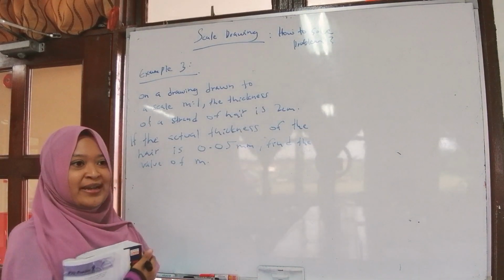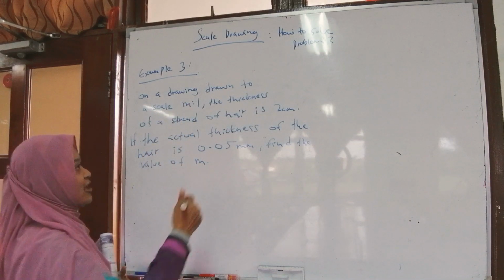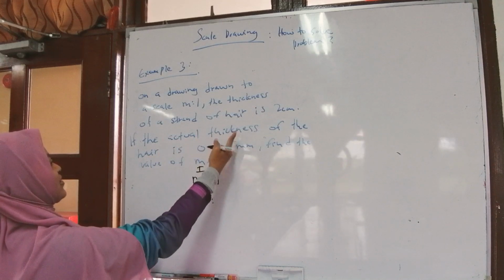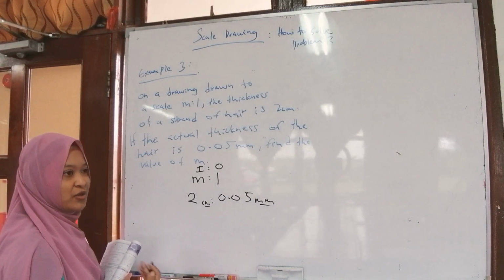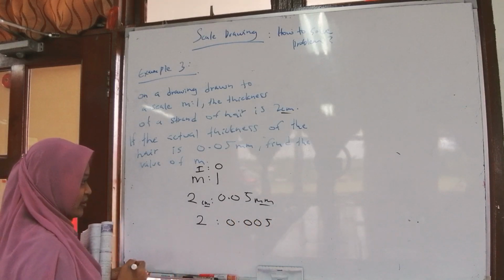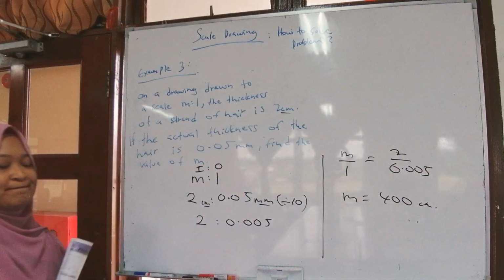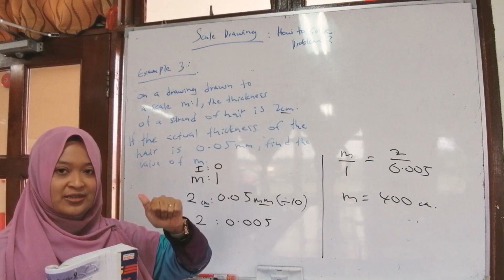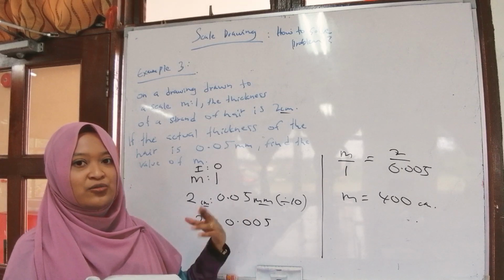SCALE DRAWINGS_Chapter 4_ Part 6_ By Cikgu Anis.